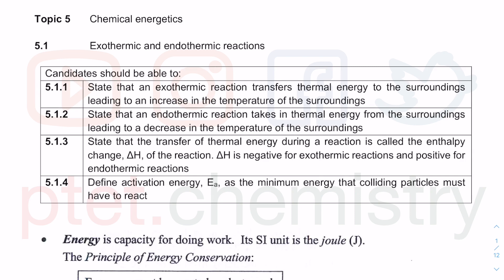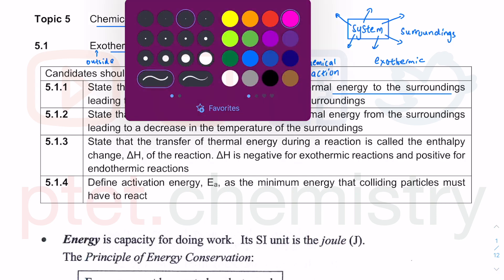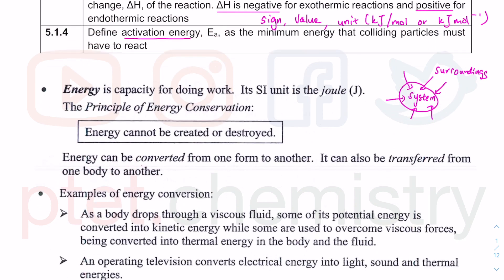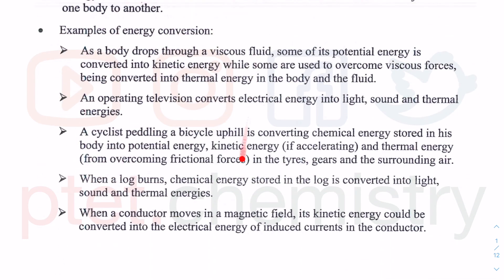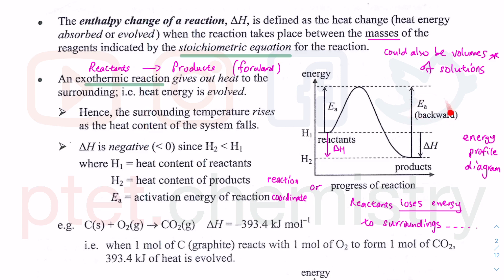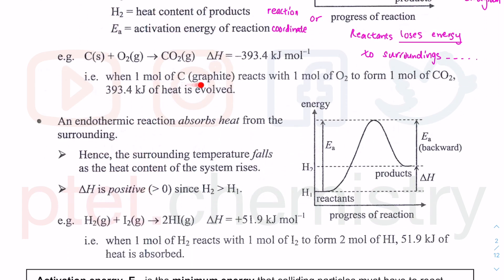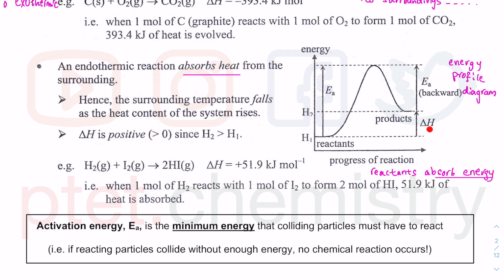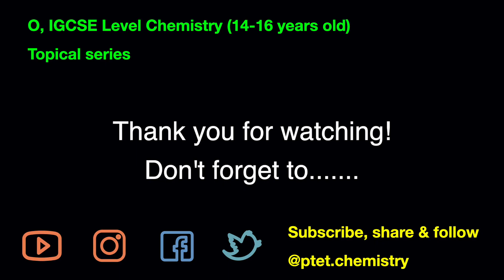IGCSE O Level Chemistry - Energetics - Lecture Part 1